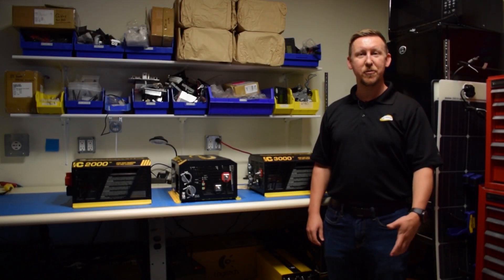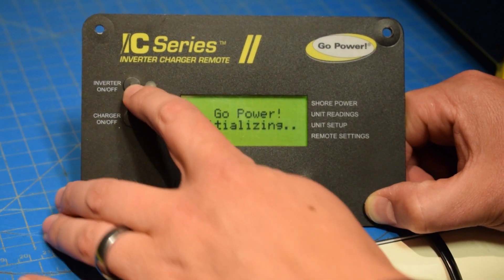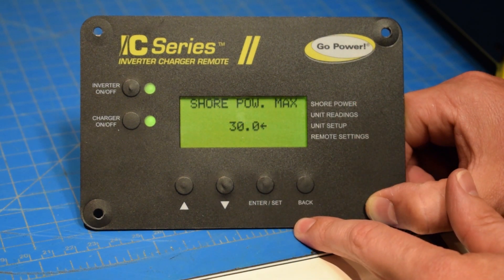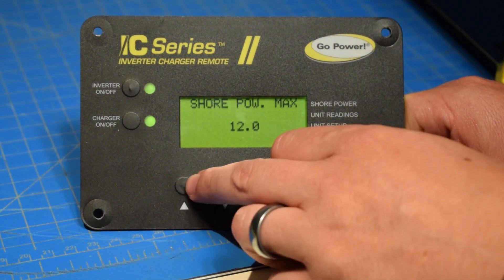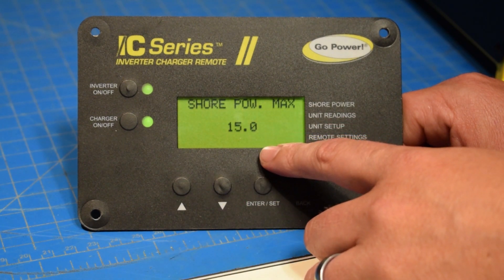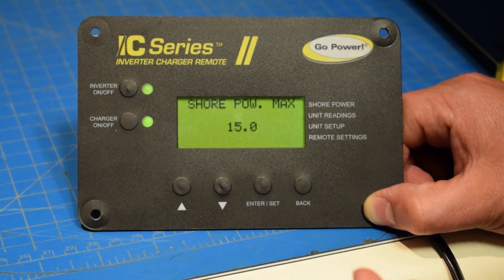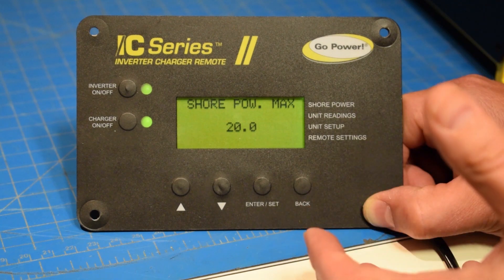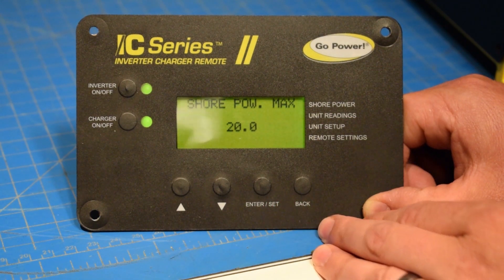Setting Up Power Sharing on a Go Power! IC Series Inverter Charger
Learn how to set up the power-sharing feature on the IC Series Inverter/Charger.